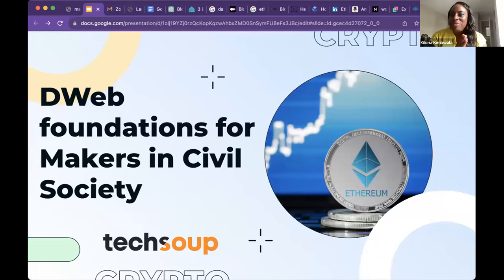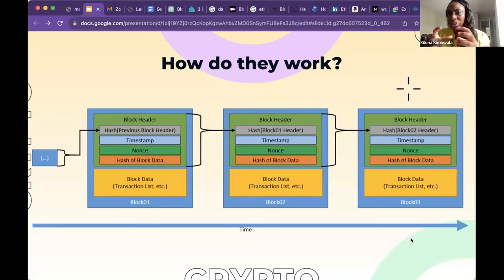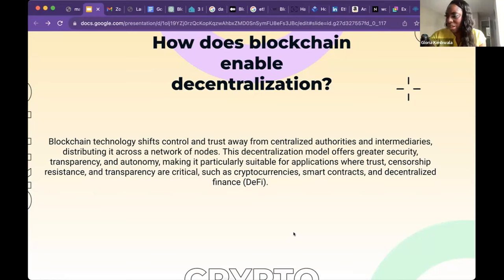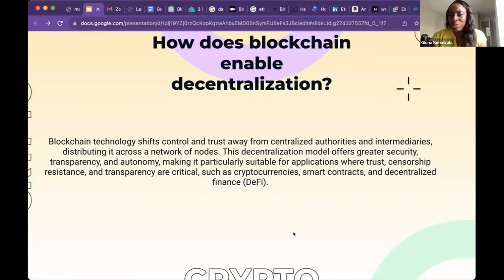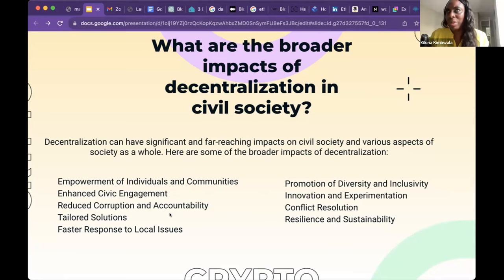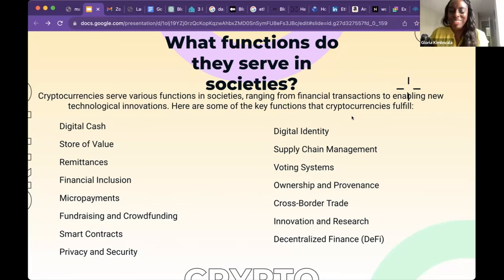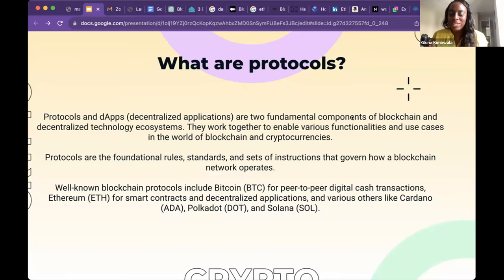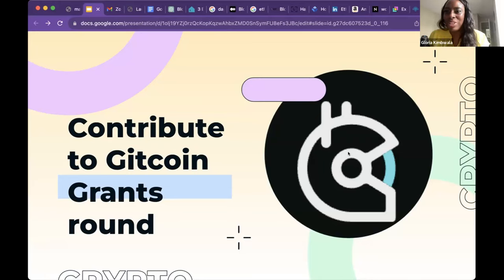DWeb and Civil Society: An Introduction For Makers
Recorded by TechSoup on September 13, 2023.

Blockchain, Decentralization, Cryptocurrencies, and DApps. We hear these terms every day, but what do they really mean? And, more importantly, how can they be used in Civil Society?

In this first in a series of webinars, Gloria Kimbwala will take you through the fundamentals and answer questions like:

What is the Decentralized Web and why is it important for Makers?
What are blockchains?
How does blockchain technology enable decentralization?
How do you buy/sell/store/send cryptocurrencies?
What are protocols and DApps?
How can you create ethical DApps that factor in all groups within society?

The session will cover the answers to these questions and more.

CHAPTERS
00:00:00 Event Introduction
00:01:53 Accelerating Makers Program Overview
00:05:45 Billy Introduces Gloria
00:06:41 DWeb for Makers with Gloria Kimbwala
00:43:06 Q&A